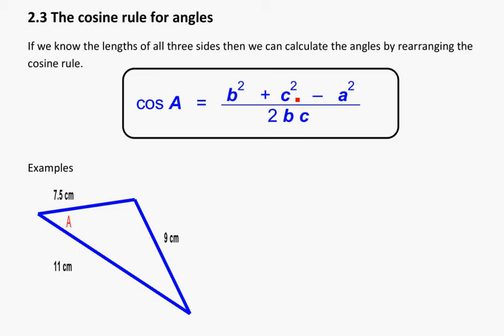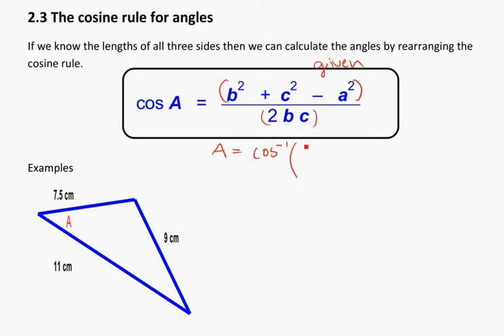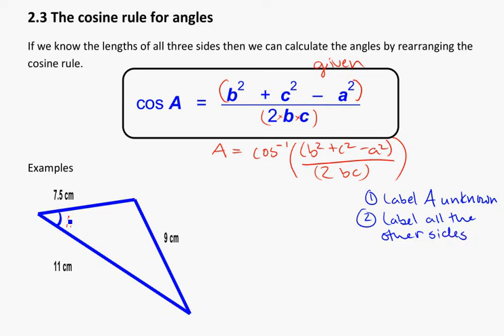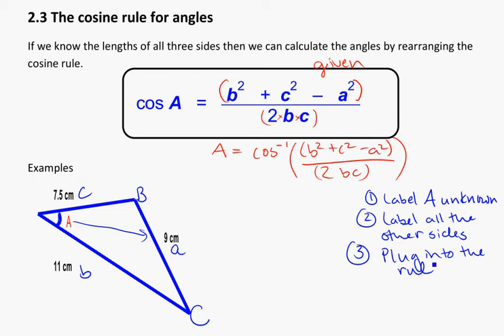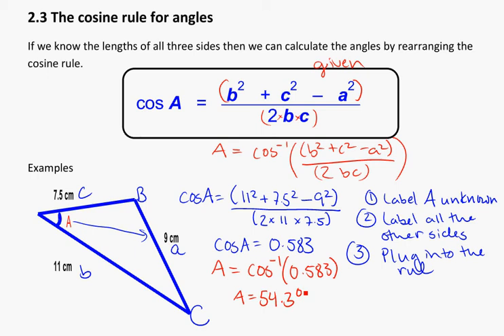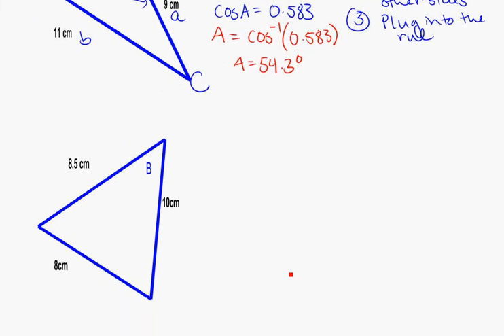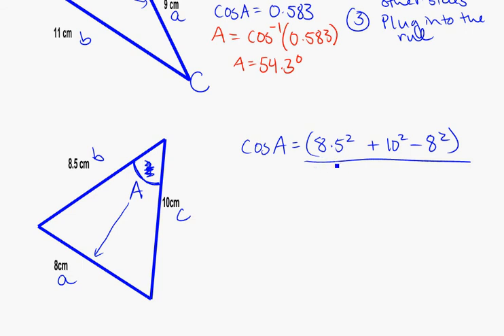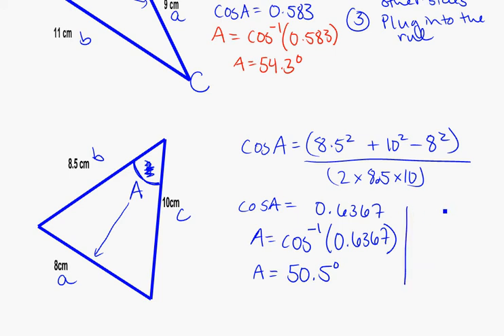yr 12 trig notes 2b cos rule for angles